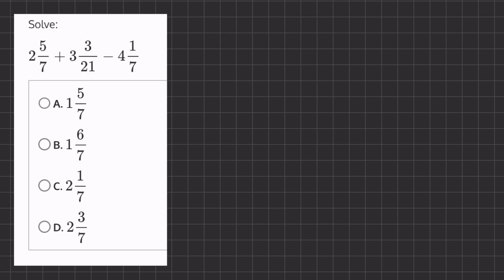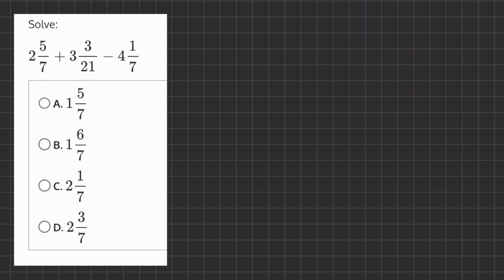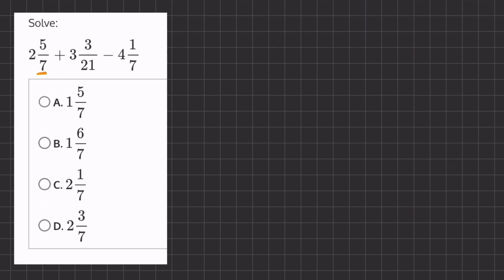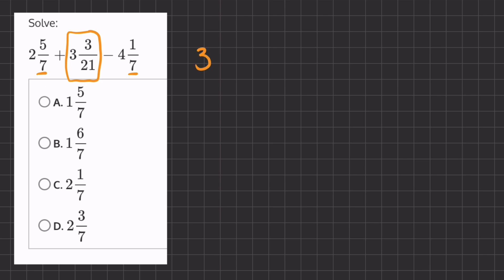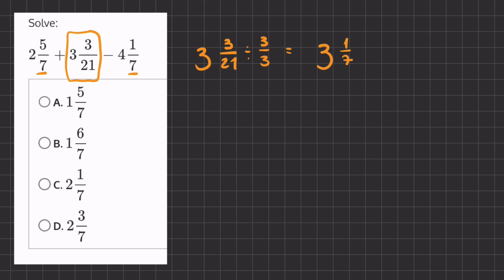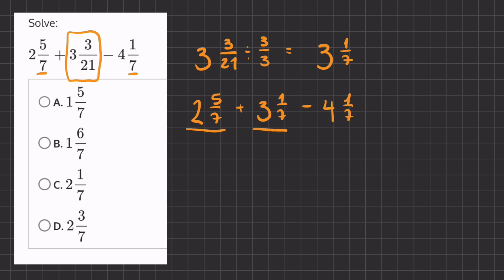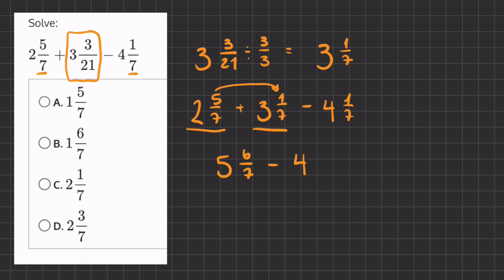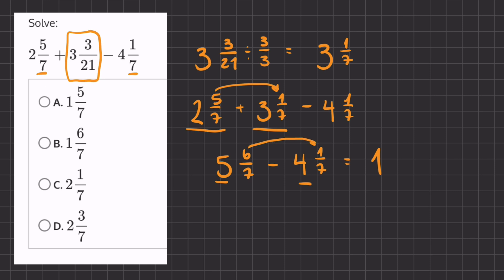Fractions Advanced Practice 6